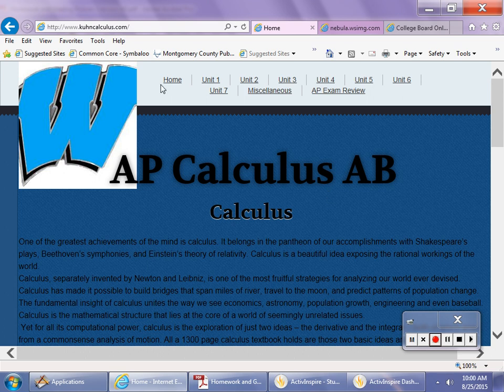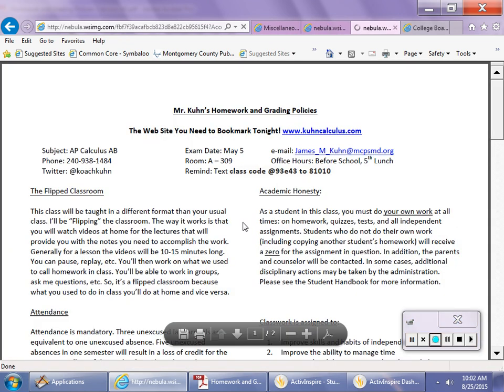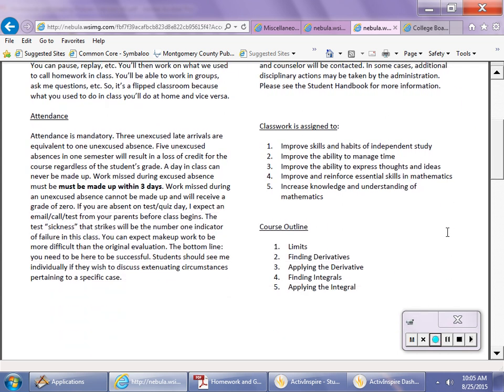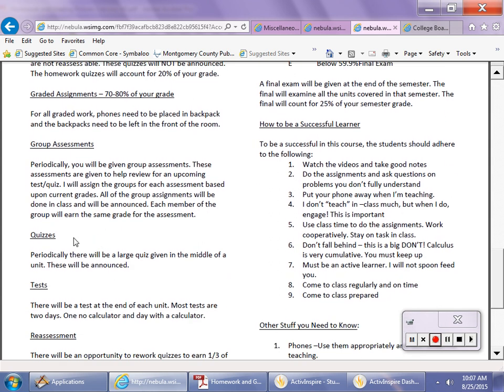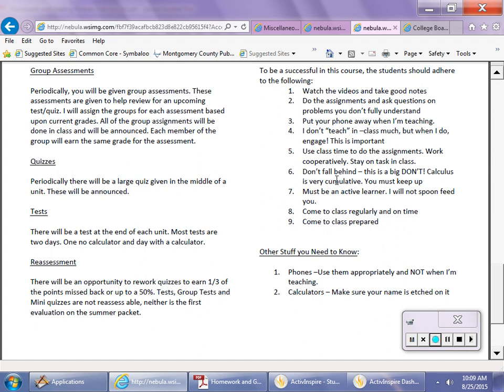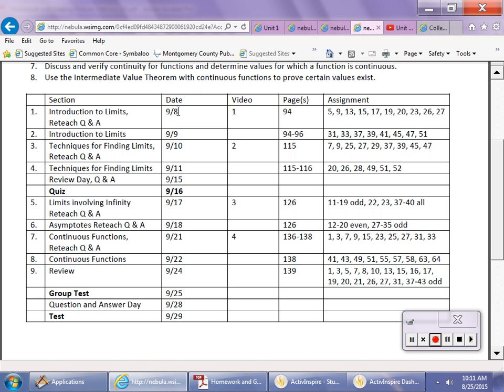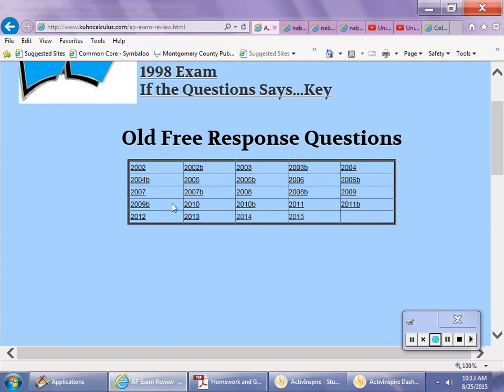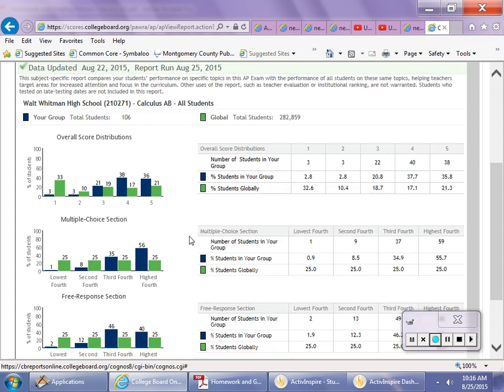BTS 15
Back to School Night Video